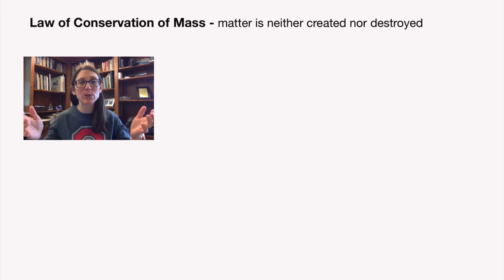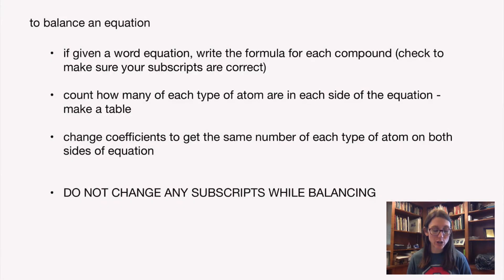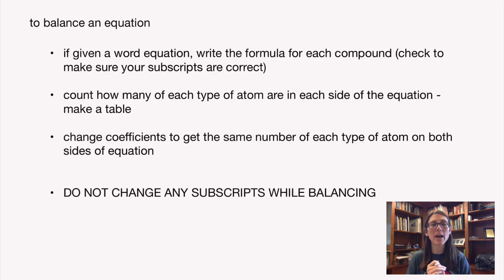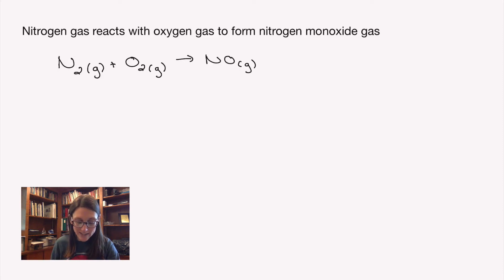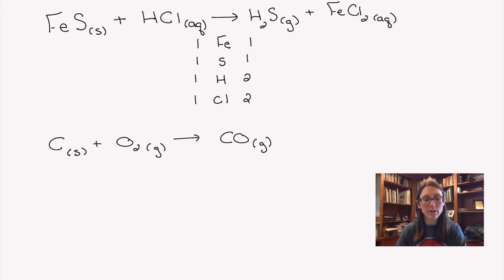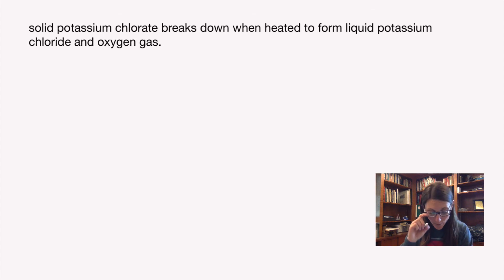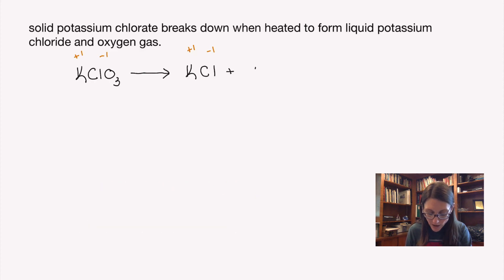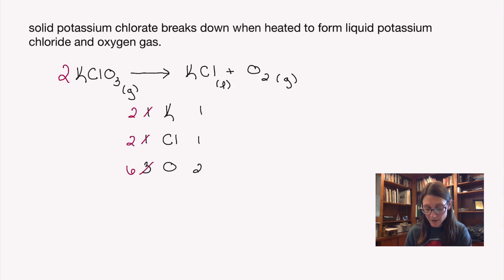Chem Video 9.2: Balancing Chemical Reactions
Balancing Chemical Reactions